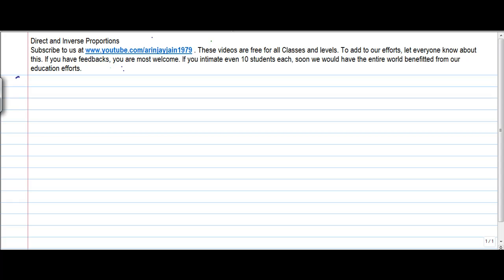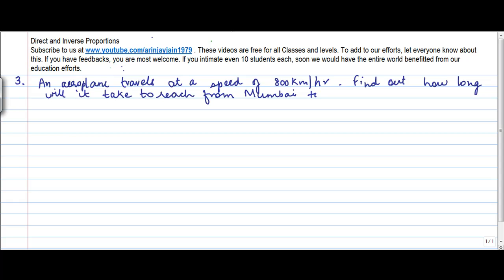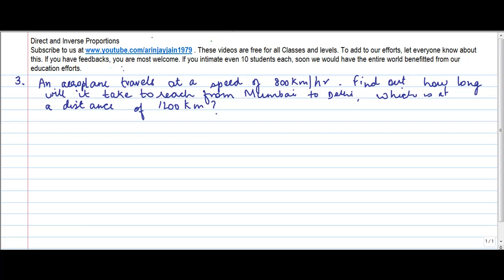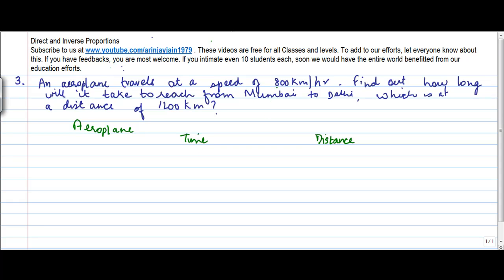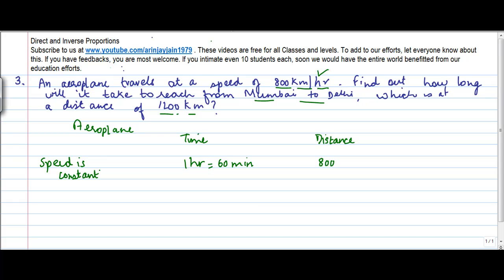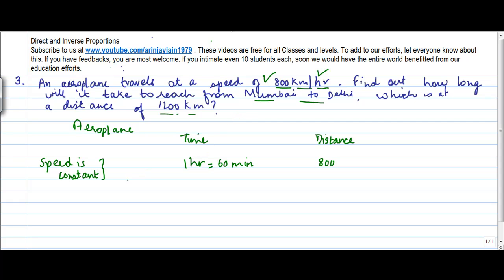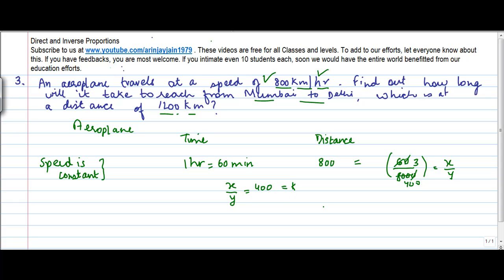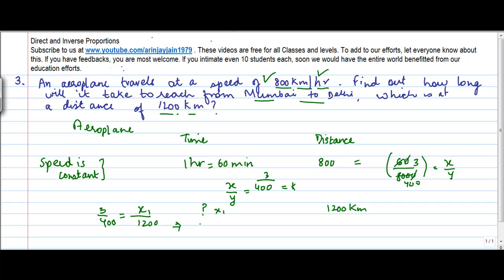Direct Proportion Problem 3 - Distance and time - Distance and time - Maths - Class 8/VIII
Learn About - Direct Proportion Problem 3 - Distance and time - Distance and time - Maths - Class 8/VIII - ISCE|CBSE